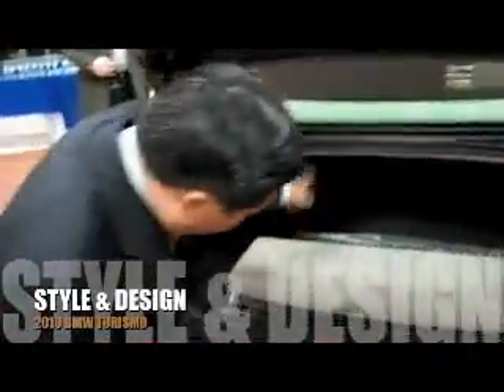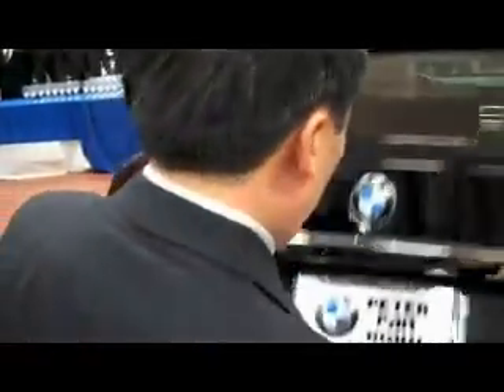All New 2010 BMW Gran Turismo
Peter Pan BMW introduces the all new 2010 Gran Turismo recently introduced at the all new Peter Pan BMW State of the Art Service Facility located on the Peninsula. Peter Pan offers a buying and service experience second to none on how easy it is to drive a BMW. Enjoy how easy and affordable driving a New BMW really is from Peter Pan BMW.